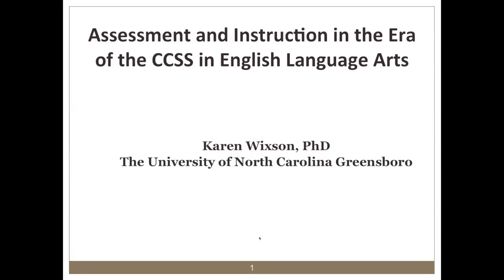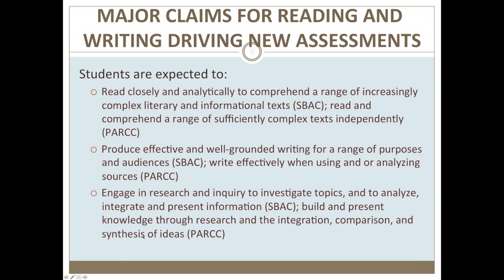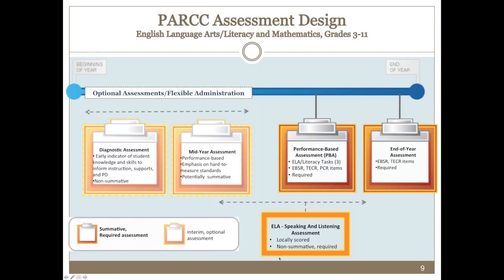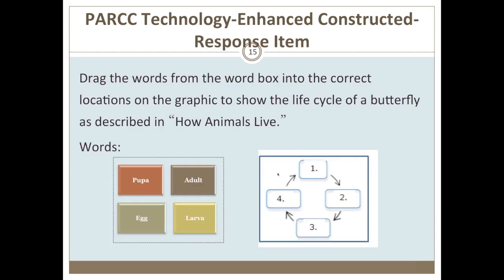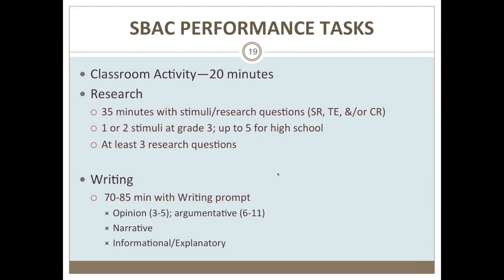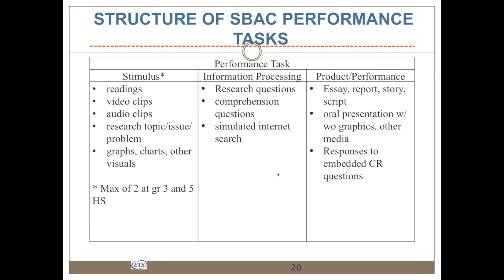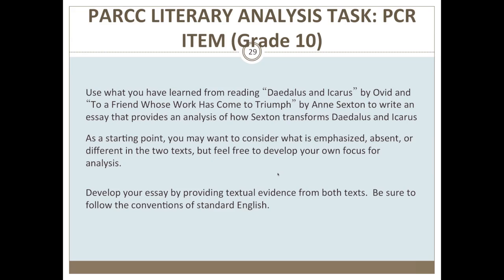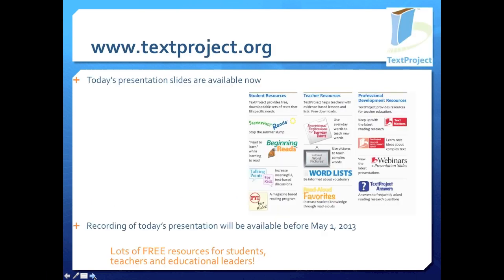Assessment and Instruction in the Era of the CCSS in English Language Arts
This presentation will illustrate the shifts in assessment and instruction related to the CCSS in English Language Arts identified by the developers of both the CCSS-ELA and the forthcoming assessments.  These shifts include:  1) Regular practice with complex text and its academic language; 2) Reading, writing and speaking grounded in evidence from literary and informational text; and 3) Building knowledge through content-rich nonfiction.